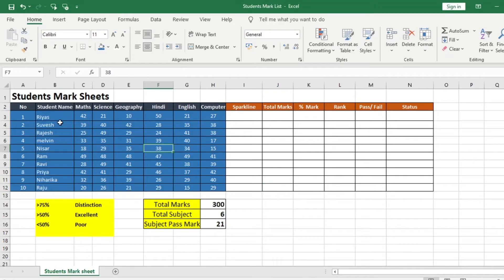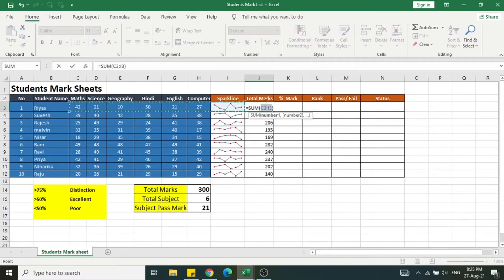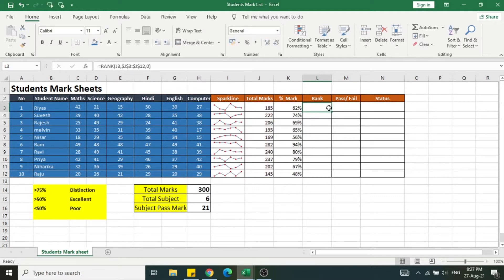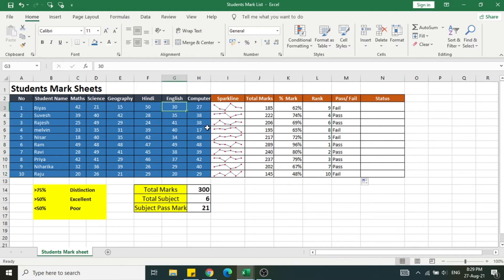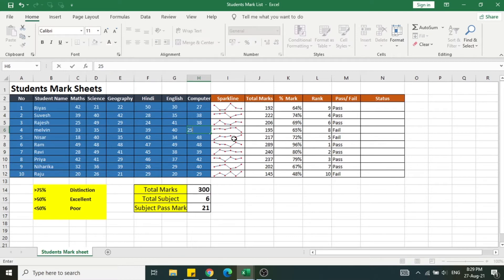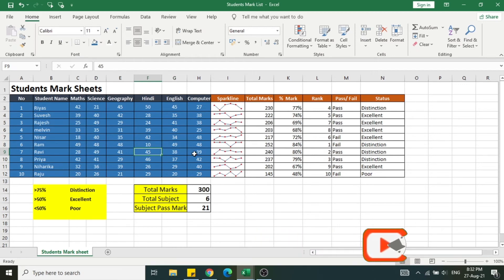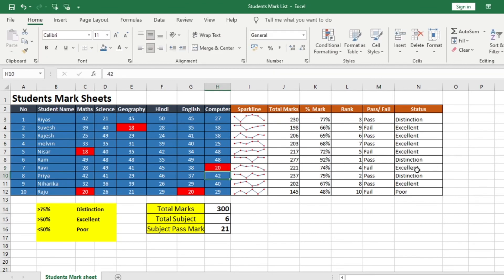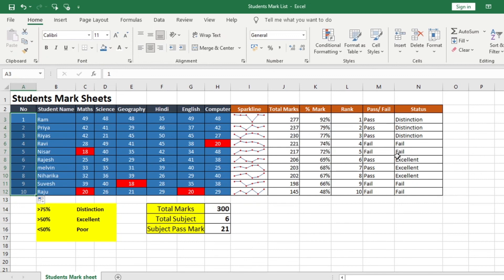MS Excel - Student Mark Sheet Calculation Sum, Average, Rank, Grade, Pass Fail, Status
Here is the detailed video to create Student Marksheet where the Following topics were captured
- Sparkline
- Sum (Total Marks)
- Percentage of Marks
- Ranks
- Pass or Fail
- Status
- Conditional Formatting
- If function
- And function

✅ Time Stamp:
00.00:00.29 - Introduction
00.